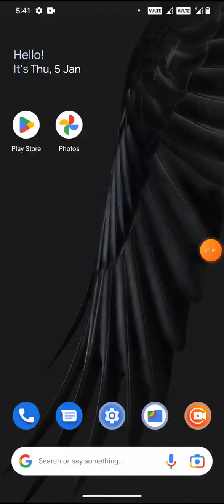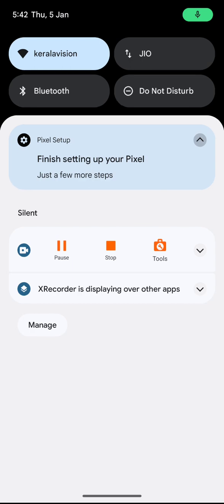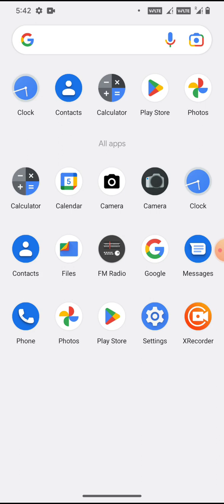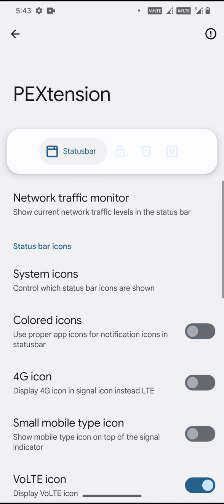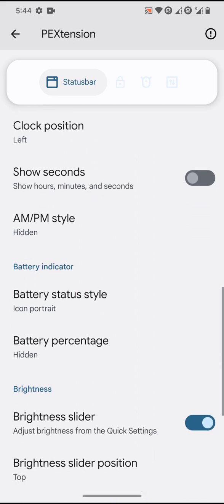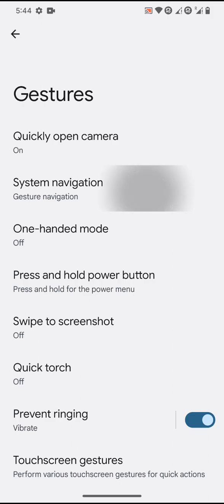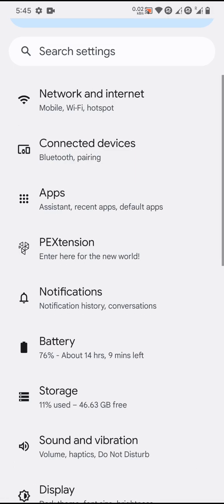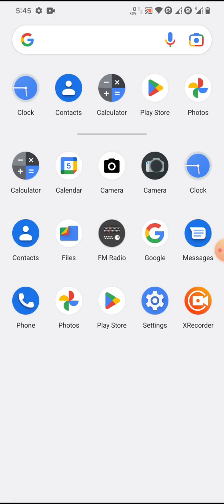Pixel Extended V5.3 - UNOFFICIAL Android 13 (T) Poco M3 / Redmi 9T (Juice / Chime)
Pixel Extended Android 13 update
Pixel Extended latest update
Pixel Extended V5.3
Pixel Rom